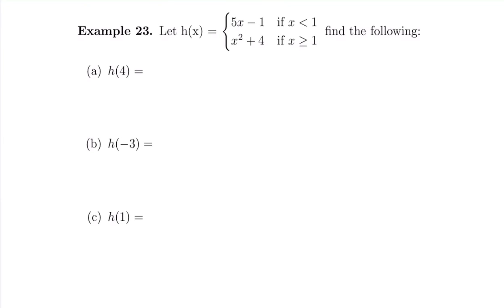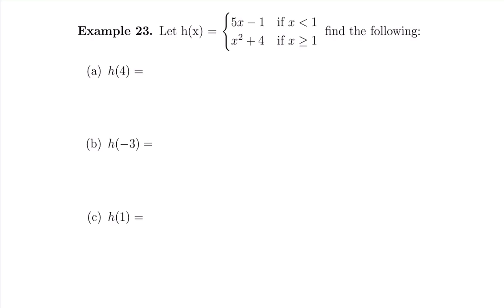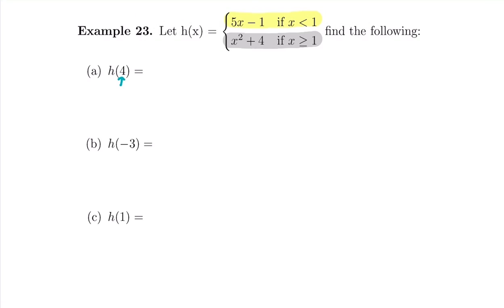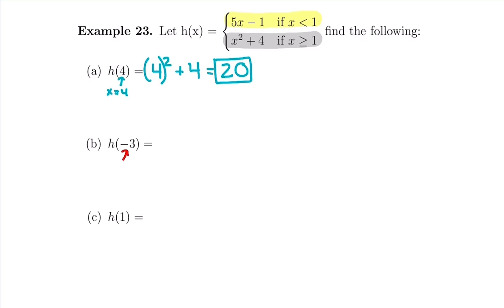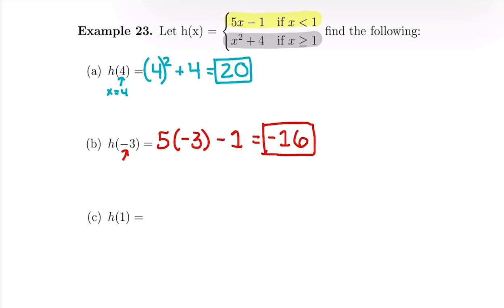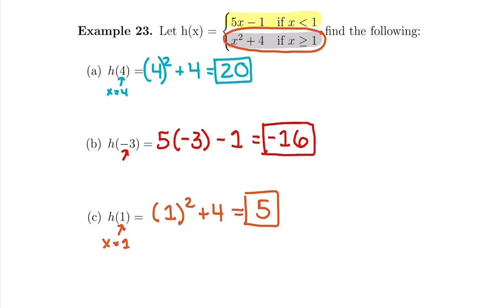7. Evaluating Piecewise Functions